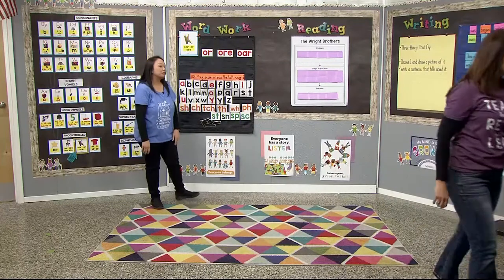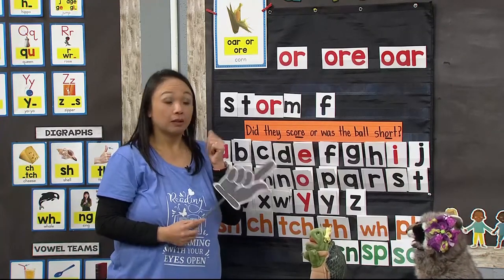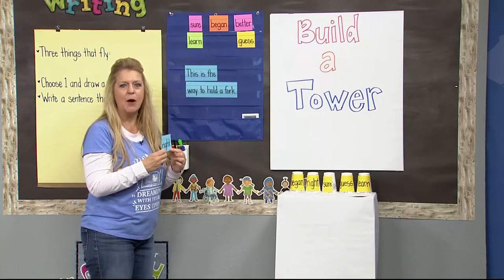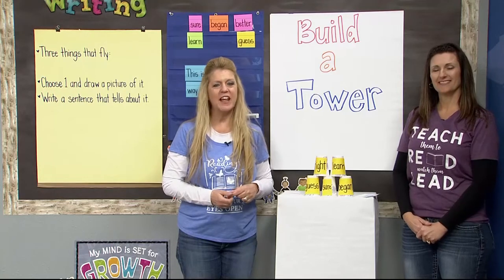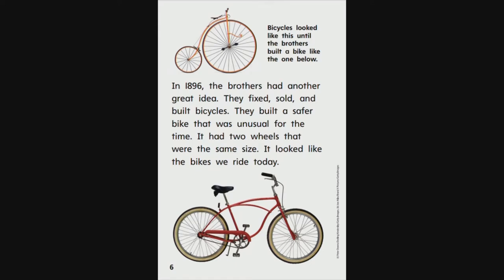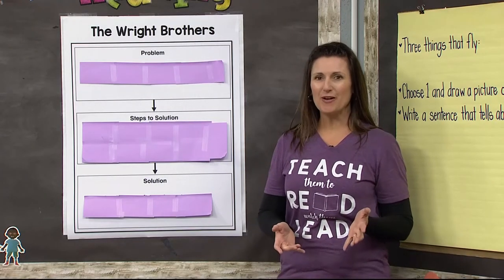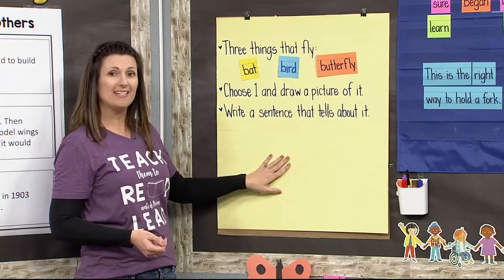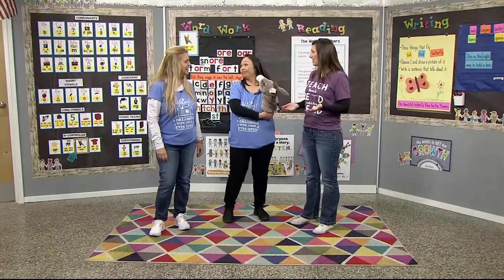K-2-650: The Wright Brothers (On Level)